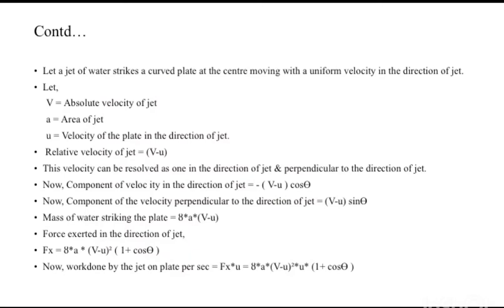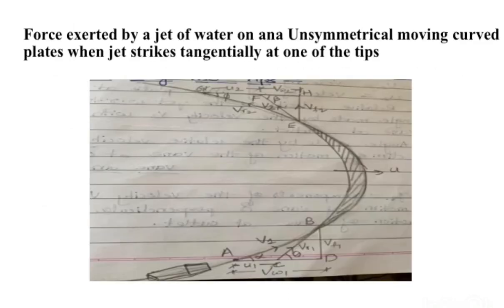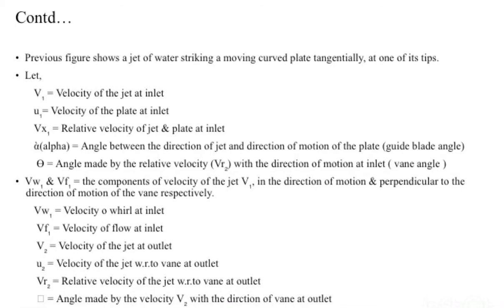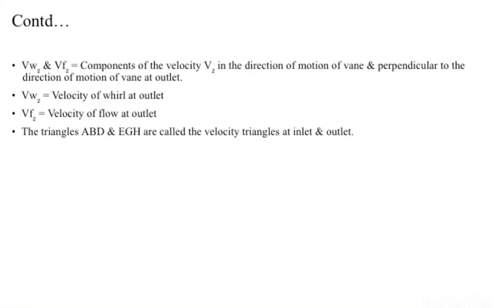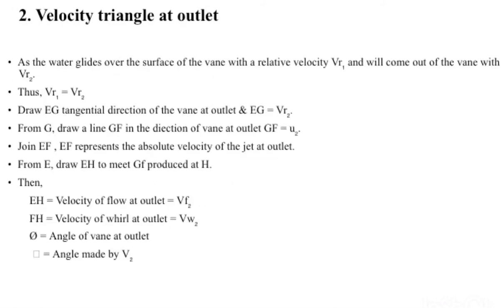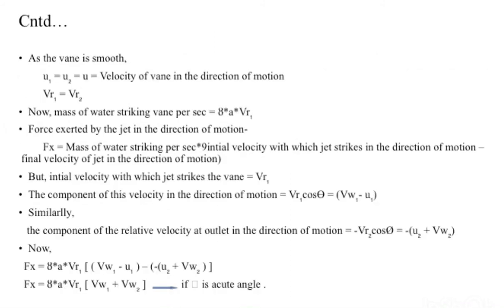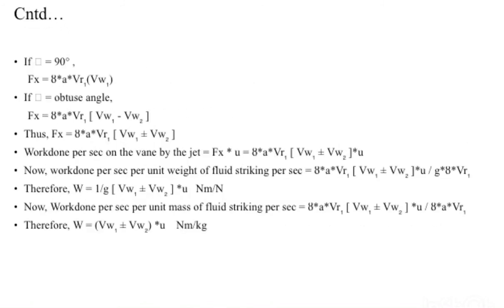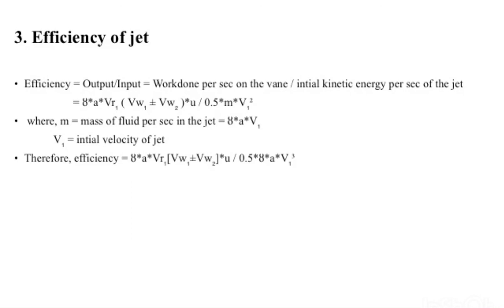Impact of Jet - Part 4